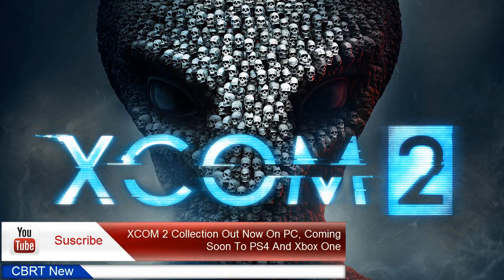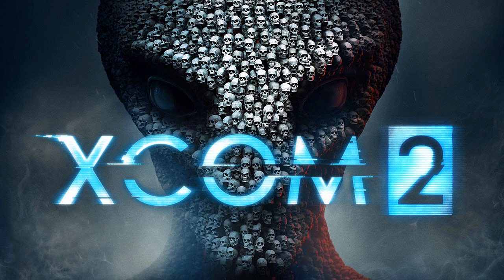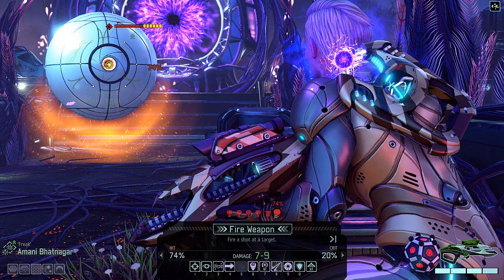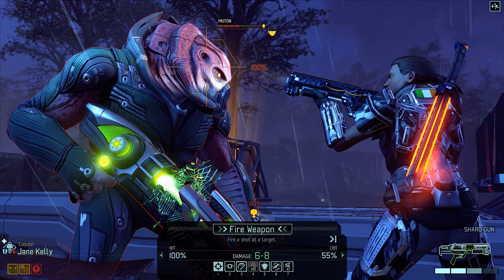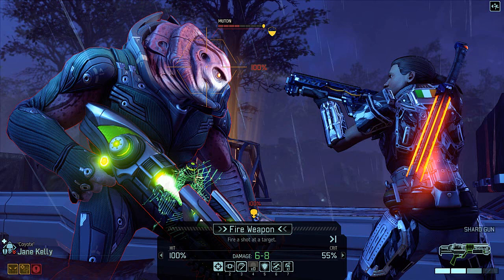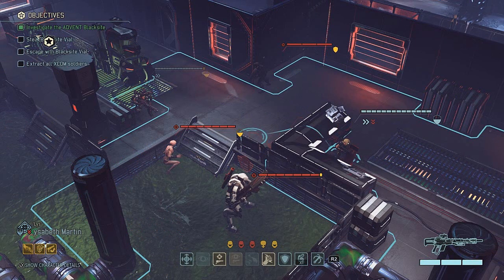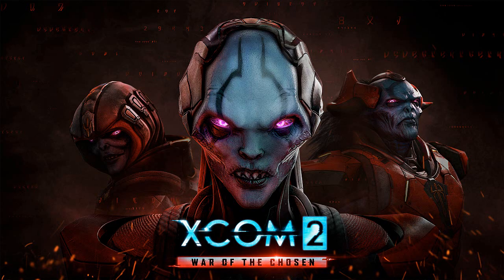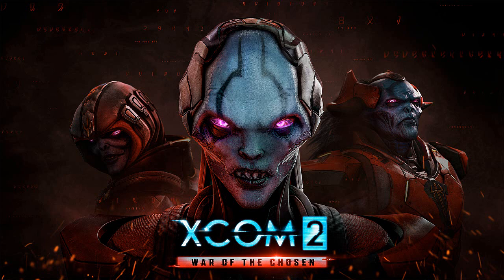XCOM 2 Collection Out Now On PC, Coming Soon To PS4 And Xbox One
2K and Firaxis Games have announced that XCOM 2 Collection is available now on PC, Mac, and Linux. Additionally, it has confirmed on Twitter that PlayStation 4 and Xbox One versions will be released "soon."

XCOM 2 Collection features the base game along with four DLC packs for it (Resistance Warrior, Anarchy's Children, Alien Hunters, Shen's Last Gift). The larger War of the Chosen expansion is also included.